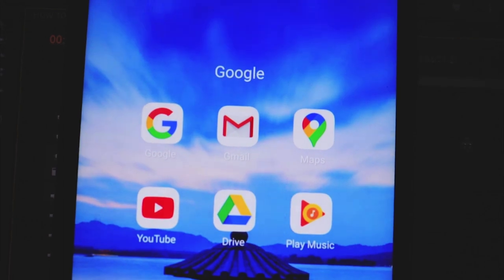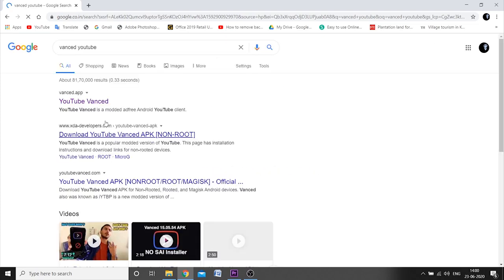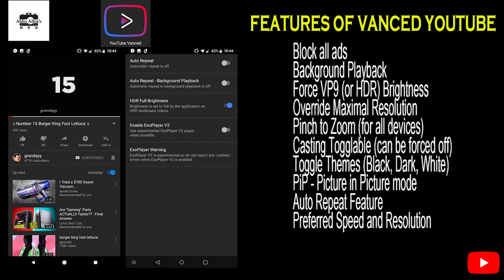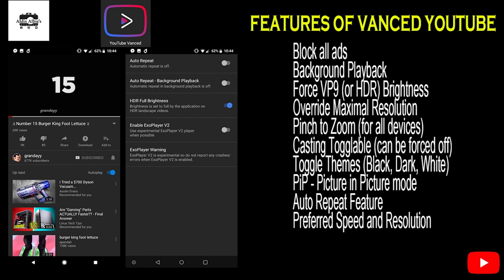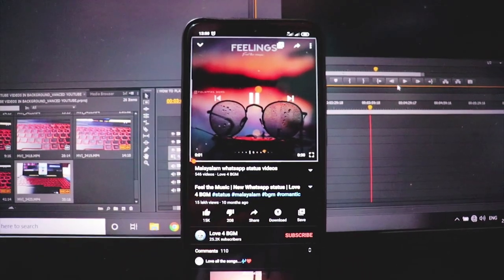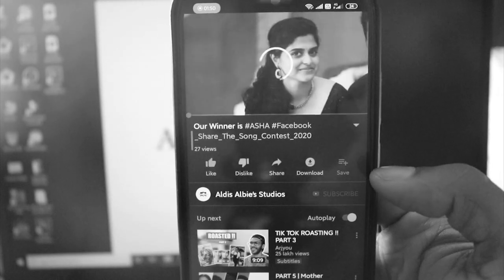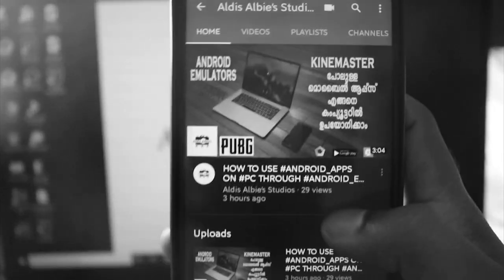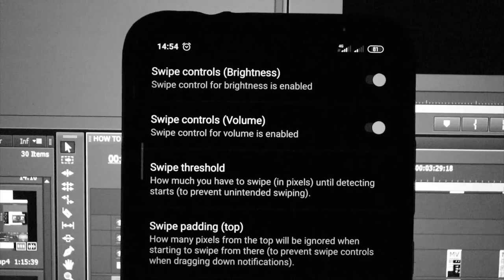HOW TO PLAY YOUTUBE VIDEOS IN BACKGROUND VANCED YOUTUBE | Aldis Albie's Studios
HOW TO PLAY YOUTUBE IN BACKGROUND

HOW TO PLAY YOUTUBE_VIDEOS_IN_BACKGROUND TOP TWO WAYS Malayalam
VANCED YOUTUBE
In this Video, Aldis_Albies_Studios talks about the best two ways to play Youtube music or videos even when the screen/display is off. The Youtube Videos can be played in the background with the below mentioned apps.

or

YouTube Vanced is a counterfeit version of the YouTube app with features like Dark Mode, Background Play, Pop-Up Box, Ad-block and more for free. The app is developed by Team Vanced from XDA Developers. You get all the features for free without any complex installation process.
YouTube Vanced offers premium features of the app which you can access without any subcription or pay. The app uses YouTube API and is build on YouTube framework, therefore it looks, feels and works like YouTube. You won’t be disappointed with the Vanced as it works as a exact clone of the original YouTube App but with some advanced features.
YouTube Vanced is a counterfeit version of the YouTube Premium which is built using the original API sourced from premium version of the app and coding it to form a feature-rich YouTube app. If you are looking to download YouTube Vanced for Android than DigitBin has come up with direct download links for the app without any spam.
What is YouTube Vanced?
YouTube Vanced is a counterfeit version of YouTube App with some advanced features like Background Music Play, minimised Pop-up box (PiP Mode), dark mode and more.
If you are not willing to pay for the YouTube Premium subscription and avail all the features (except YouTube Originals) than YouTube Vanced can save your money because it offers all the premium features without any ounce to pay.
Features of YouTube Vanced
 Based on YouTube API -- Core UI and Funtionalities are exactly like YouTube App by Google. The vanced looks exactly like the original YT app.
 Ad-Block -- No pre-roll, mid-roll and sponsered ads as it comes with built in ad-blocker
 Background Play-- You can just listen music/audio in background as the Vanced comes with background video play
 PiP Mode -- Pop-up video box for multi-tasking, you can watch the video while performing other task on the mobile phone with Picture-in-Picture Mode. On simple words, you can reduce the video to take a small portion of your screen so that you do other stuff on your device. (PiP mode is supported only on Android Nougat and above)
 Save Offline -- Exactly like the original YouTube App you can save th videos offline
 No Root -- The app works without root, you can use the app on any Android device without any issues of system access. Though there is a non-root version.
 Support and Stability – Support Android 4.4+ and app is highly stable
 Parallel Use -- You can use the app along with default original app. The app has a different package and can run along with original YouTube App. So, you do not need to uninstall the default YouTube app to use the YouTube Vanced
 You can switch between Normal Mode and Dark Mode.
 HDR Mode -- You can force the app to use HDR or Forced HDR which will improve the video quality considerably. With Forced HDR you can force the app to use the HDR mode.
 Override Resolution -- Override max resolution to make the vanced show the video in the quality not enabled for your device.
 Pinch to zoom -- You can pinch out to zoom the video to cover the full aspect of the screen.
 Swipe Controls -- You can control volume and brightness with simple gesture control making you to explore the most out of the Vanced YT app
 Vanced Settings -- You also get customised settings for the vanced app with more detailed control over the video play and preference

how to play youtube in background malayalam
 tech, technology, gadgets, gadget, unboxing, review, unbox, therapy